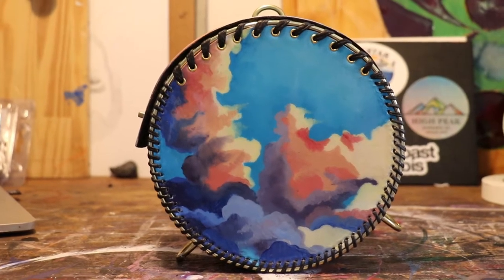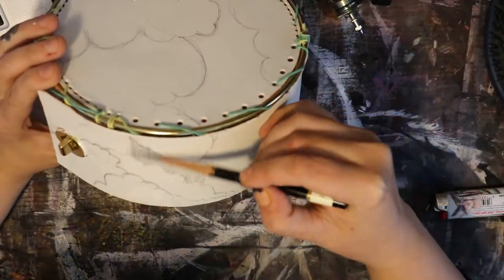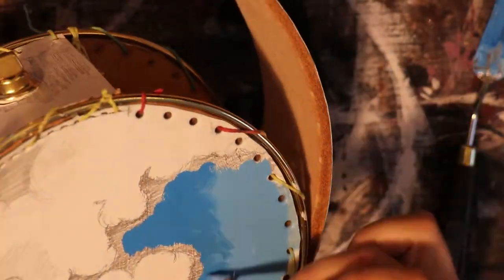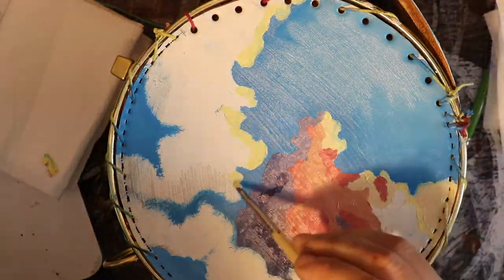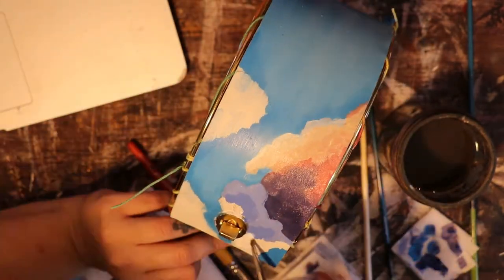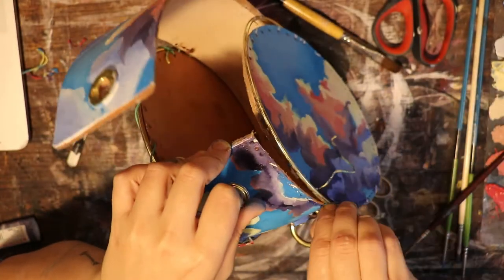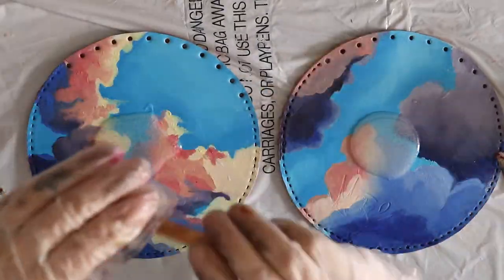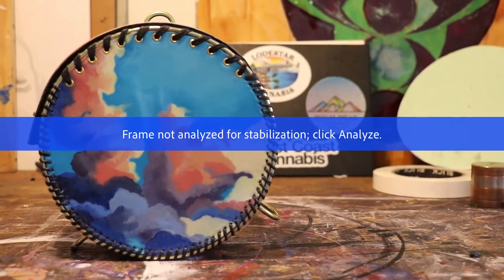OIL PAINTING CLOUDS ON LEATHER?!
Welcome to creative ways of working with leather! I am a mixed media artist taking you on a journey to creating something special. A very durable bag you can wear in many different ways and every single day. I oil painted the surface then poured clear resin on it. No micro plastics have been released in the production process. This is the first handbag where I oil painted and poured resin on the side piece. Can't decide if I should sell it or use it myself to see how the bag will age.